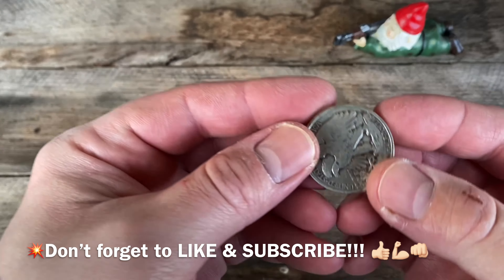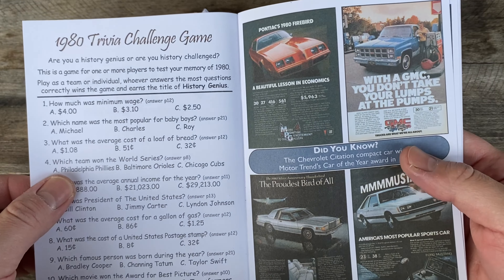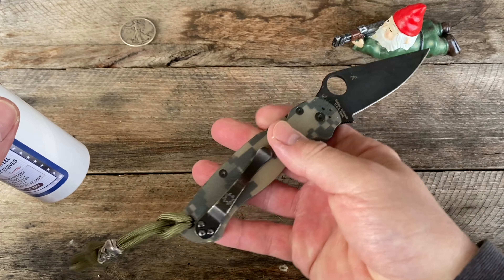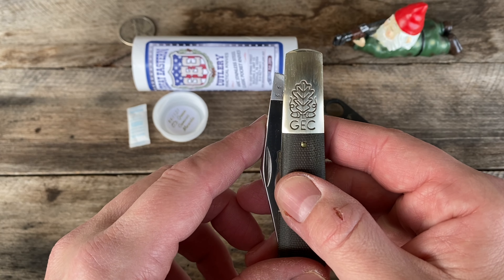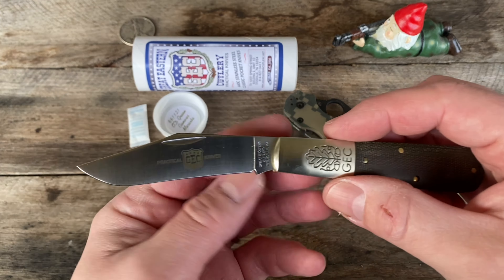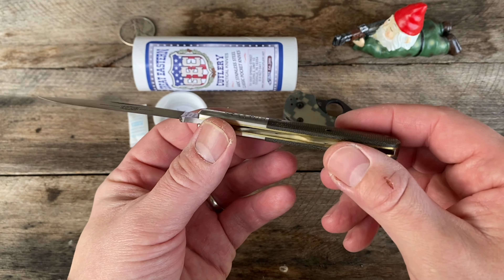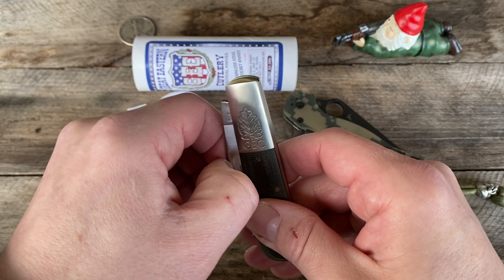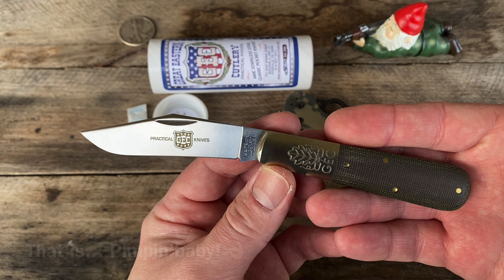TheWalk&Talk #121 | Great Eastern Cutlery #86 Barlow - Green Canvas Micarta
Unboxing and taking a look at a 2021 Great Eastern Cutlery #86 Barlow in beautiful OD Green Canvas Micarta.

👉🏻💥I finally created an Instagram page so please follow me and help a brother grow over there! 👊🏻